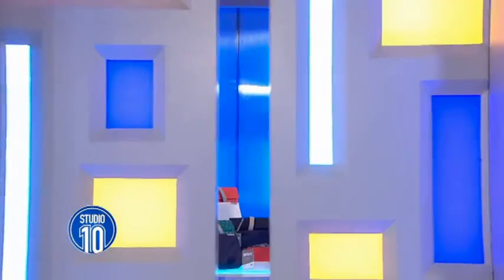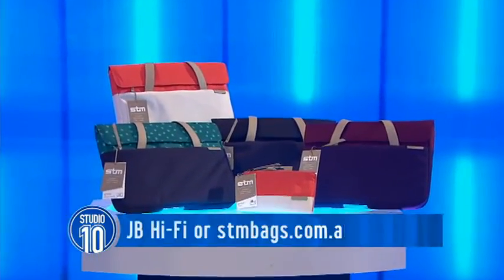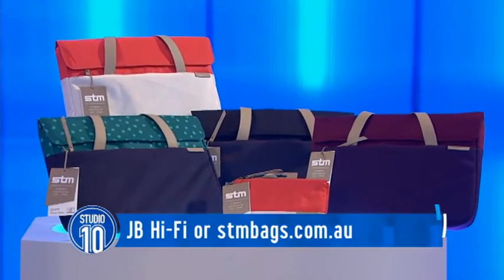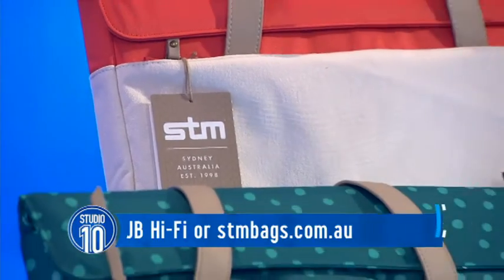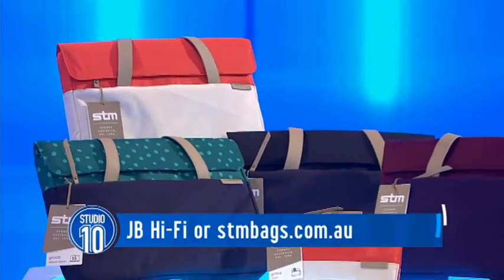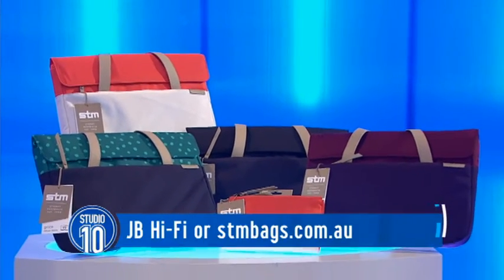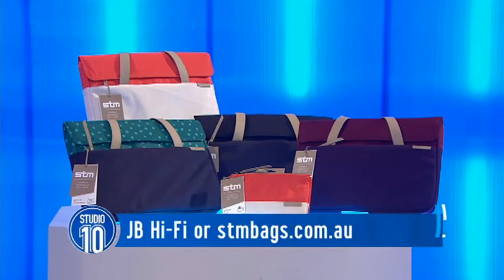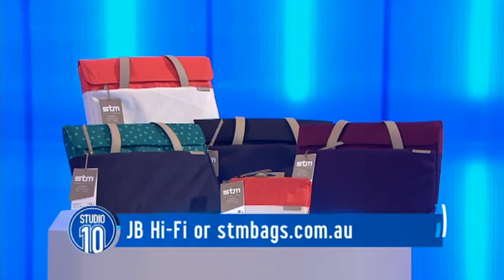qtlg stmbags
STM bags for audience